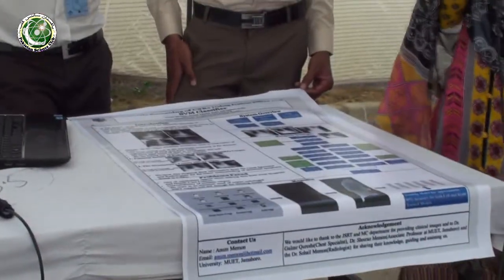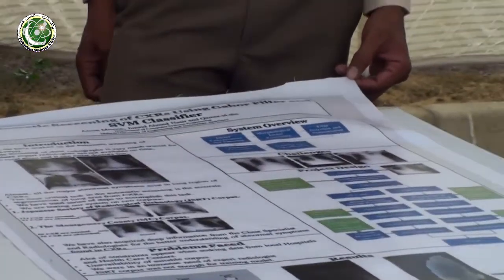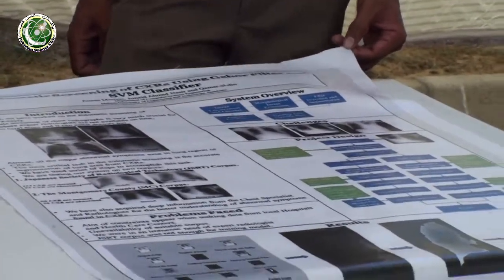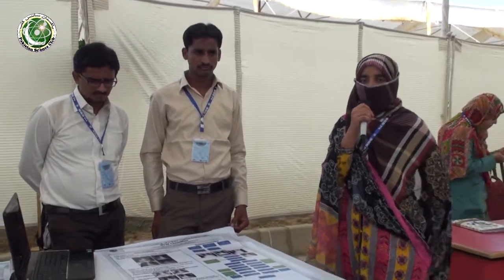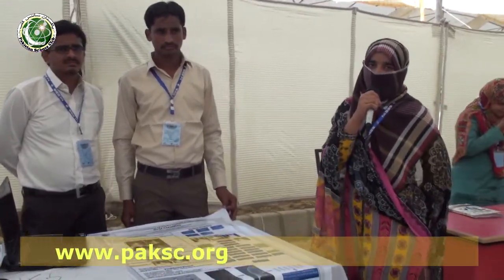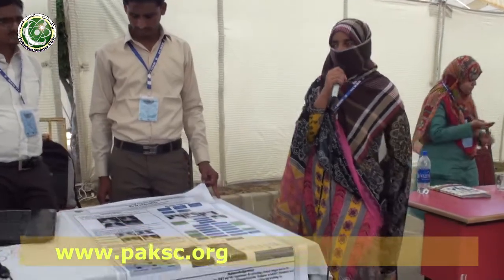Automatic Scanning of Chest X-Ray by MUET students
Automatic Scanning of Chest X-Ray by Anum Memon, MUET students